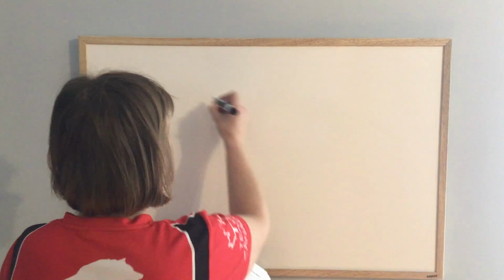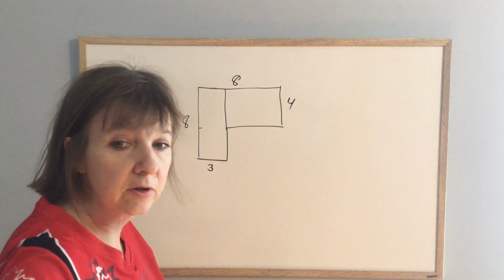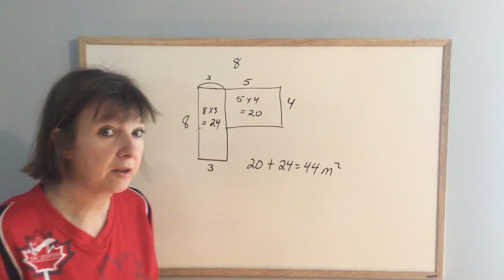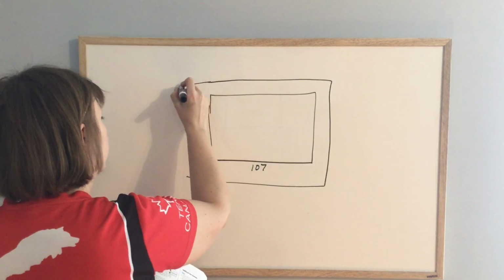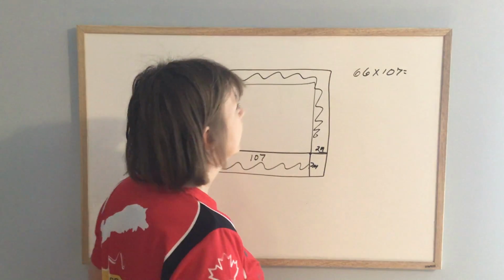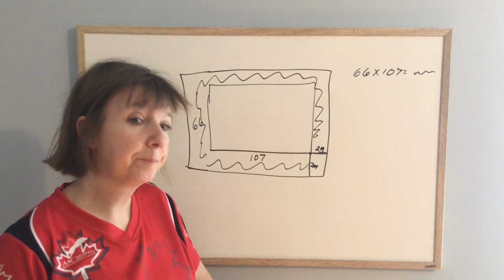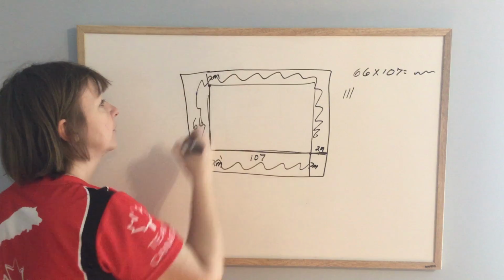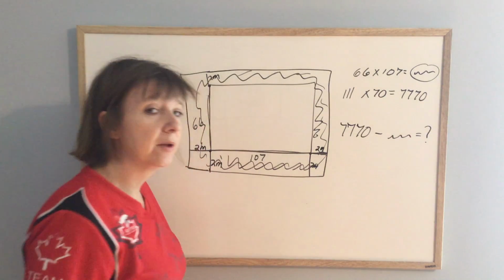March 29 Math 9 Answers to 7 1